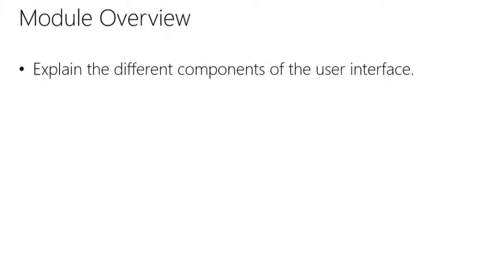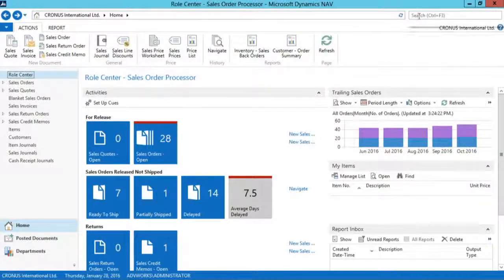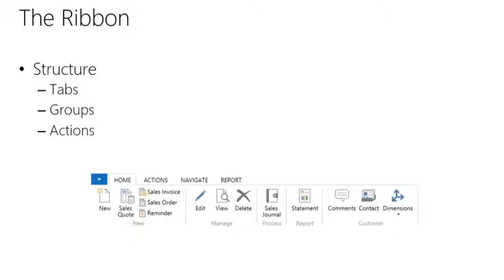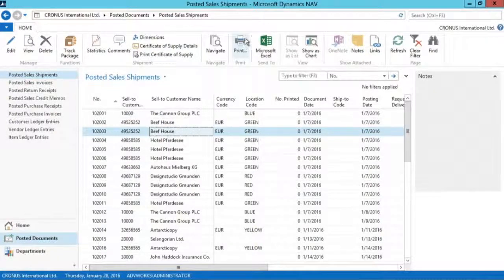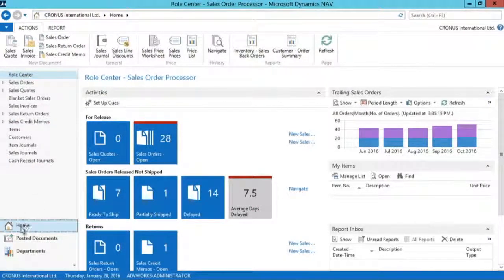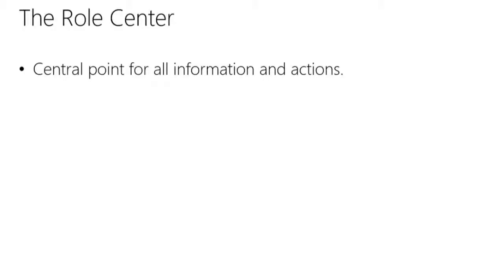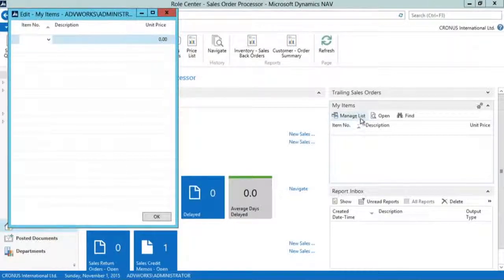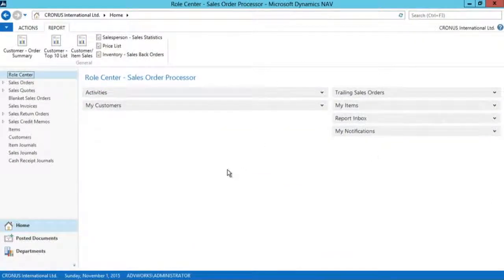02 - Dynamics NAV - User Interface